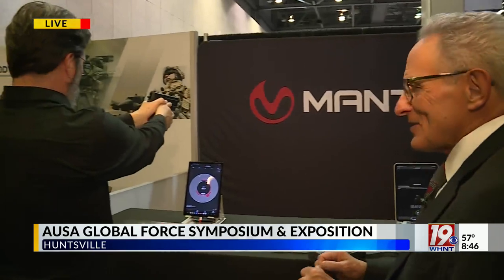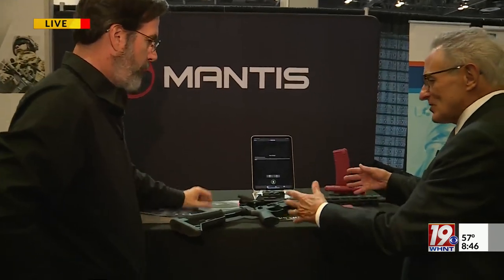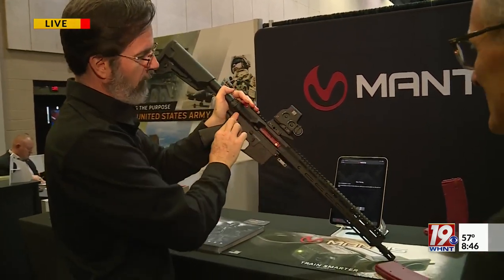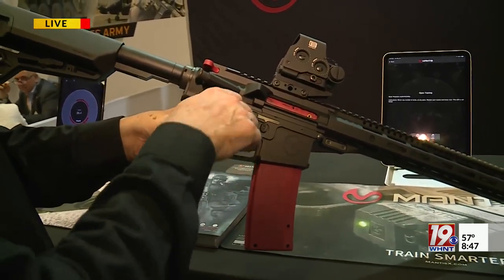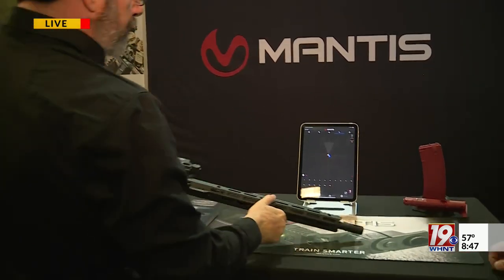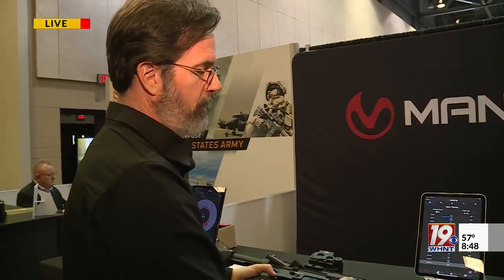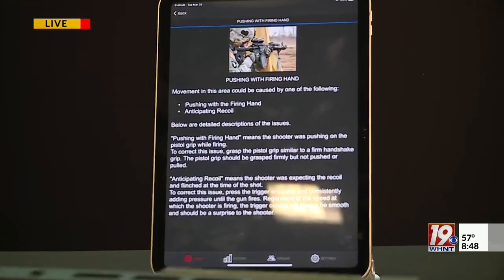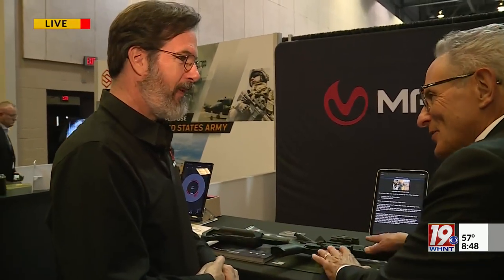Mantis Teach Showcases Marksman Training Technology | March 26 2024 | News 19 at 8:30 a.m.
Grant Lessard with Mantis Tech shows Steve how replacing one part of a soldier's regular weapon turns into a virtual marksman training tool.